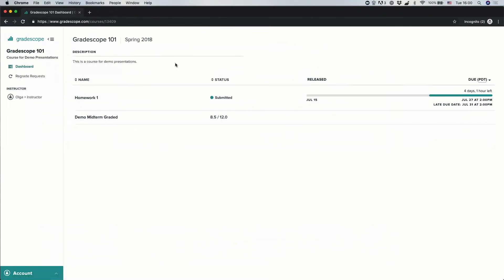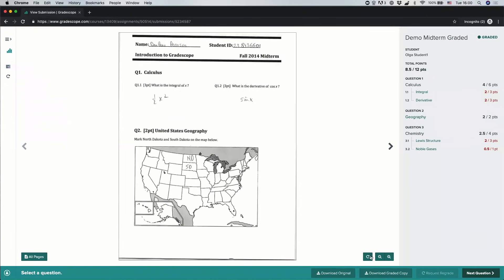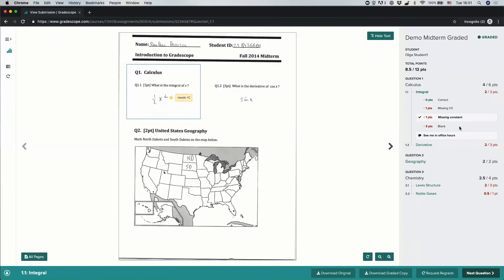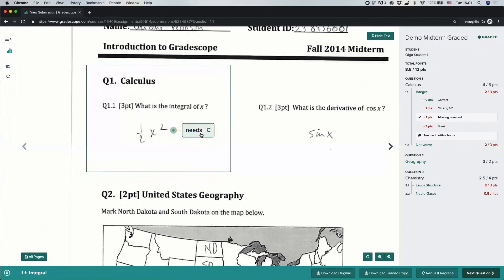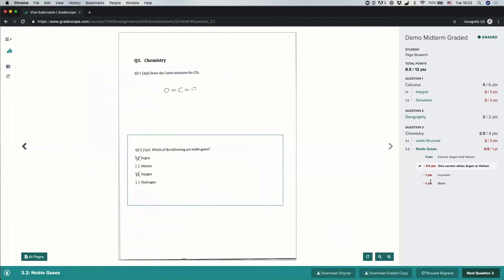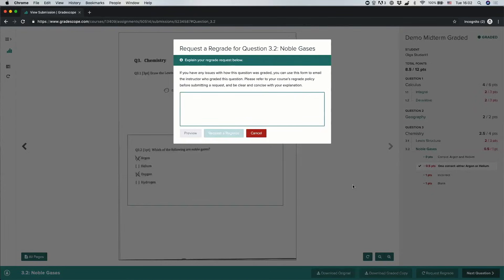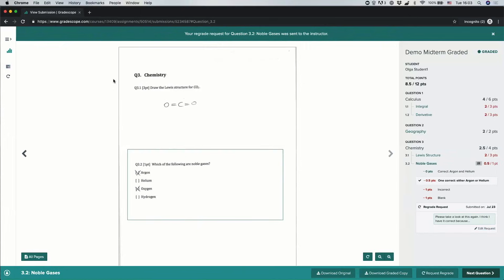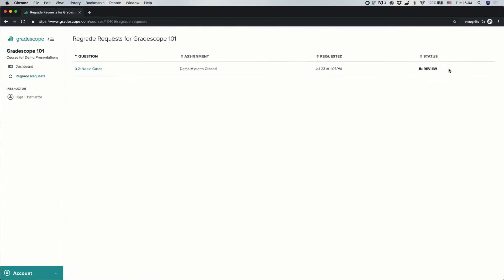For Students: Viewing Feedback and Requesting Regrades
This video shows how to review published grades, rubrics, and feedback on Gradescope as a student. It also covers how to submit regrade requests as a student, if regrade requests have been enabled for the assignment.

For more information on viewing feedback and requesting regrades, check out our Gradescope help center guide